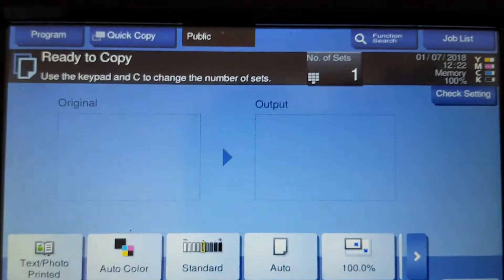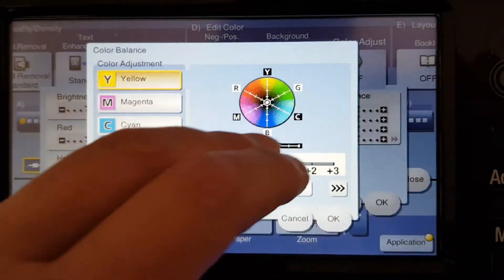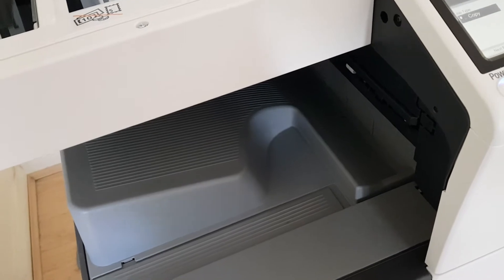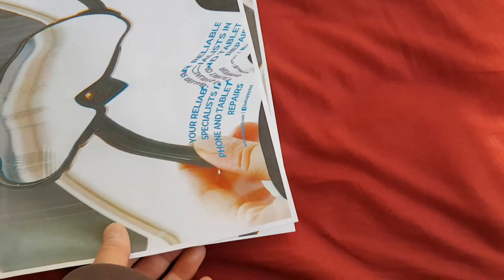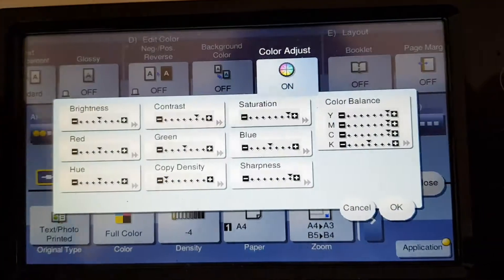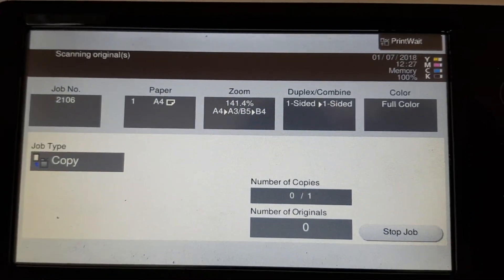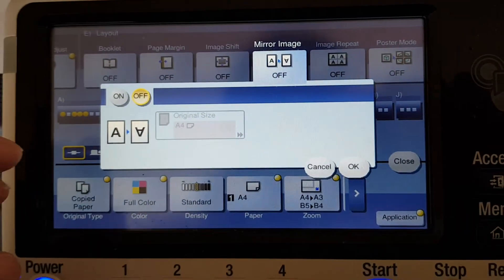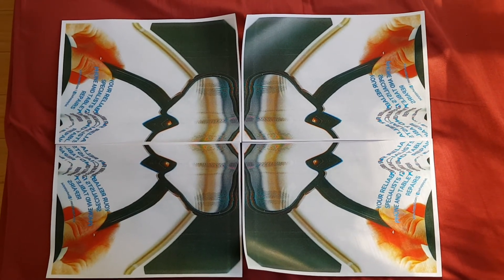Phone repair kiosk flyer